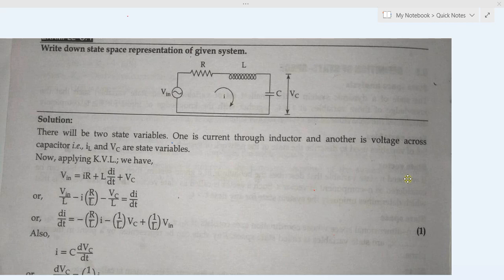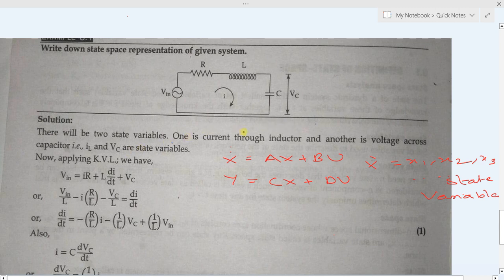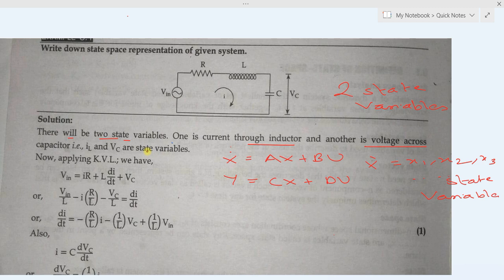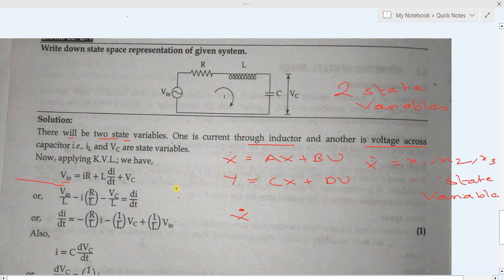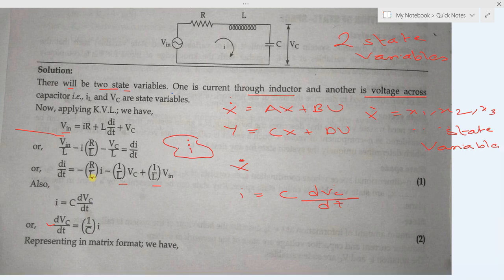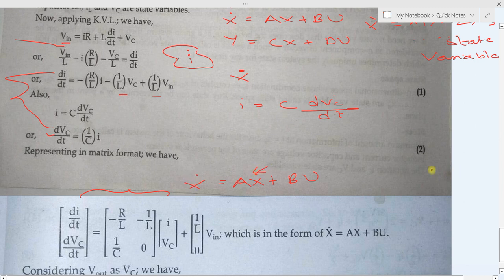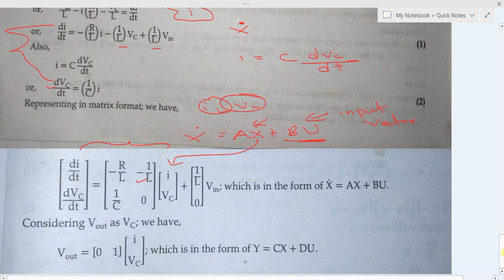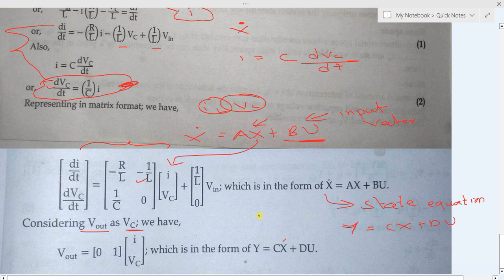State Space Representation